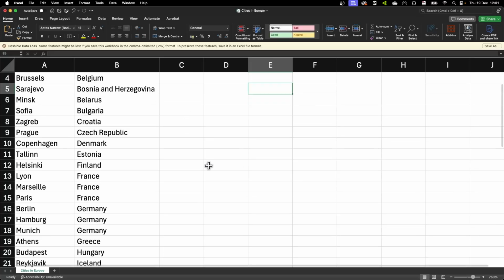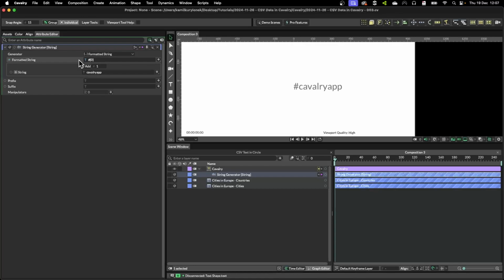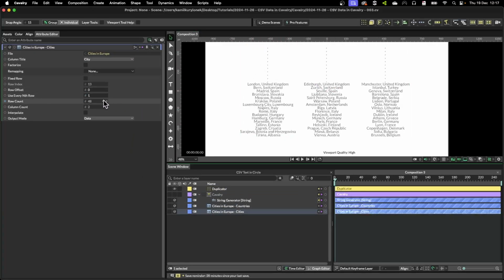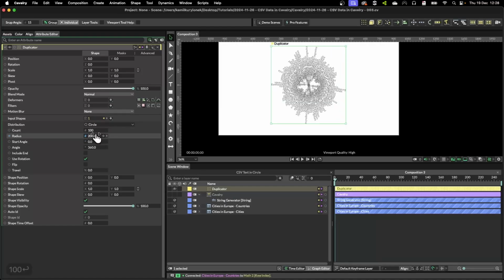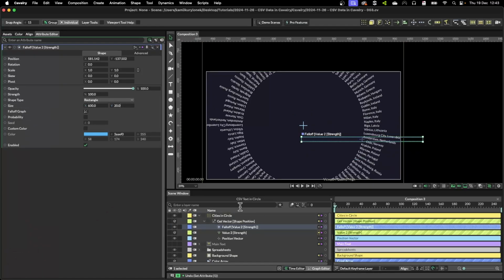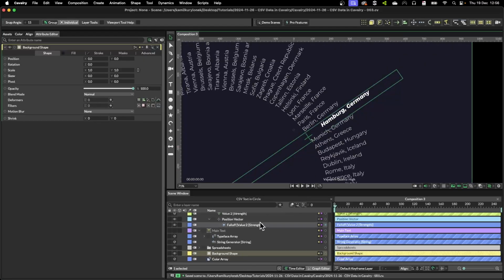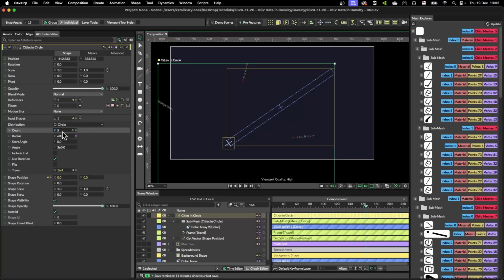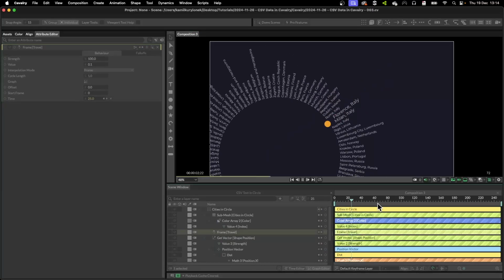Manipulating Text from CSV Data in Cavalry 2.3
In this tutorial, I will show you how to use CSV Spreadsheets data inside Cavalry. In this specific example, I will be using manipulating CSV data, by joining 2 columns together to create formatted string, changing font typeface and font size, colour and more.

for helping me come up with a solution to a problem in this set up.

Timestamps:
00:00 Example
00:14 Initial thoughts about this project
01:21 Tutorial starts here - import spreadsheet with data
03:42 String Generator - Formatted String
05:51 Text in Duplicator with problems
07:07 Math Modulo operation
10:25 Color Array
11:10 Duplicator's Shape Position Offset
11:51 Get Vector solution
13:12 Customising Falloff
14:27 Typeface Array
16:30 Value Blend
17:18 Animating with Frame
17:48 Sub-Mesh Color Change
21:19 Adding accent Dot
22:50 Final comments